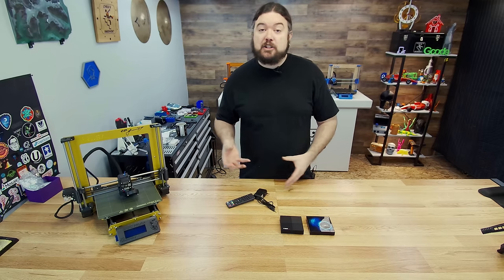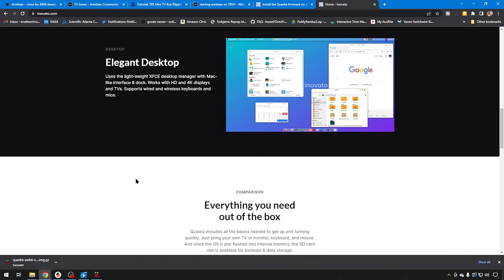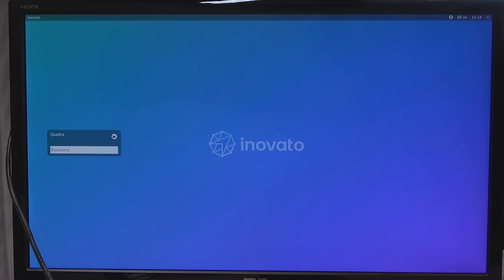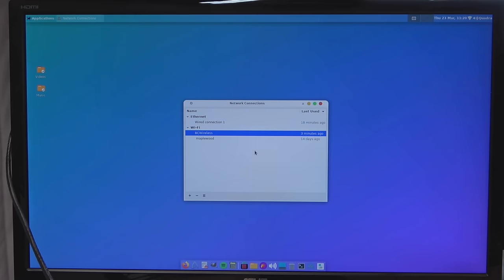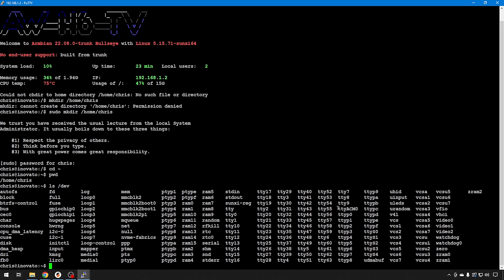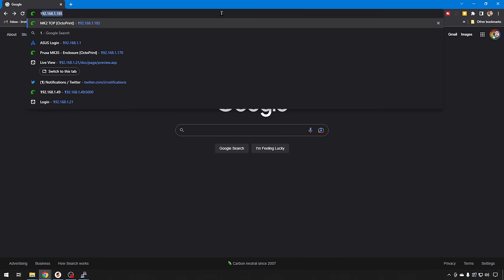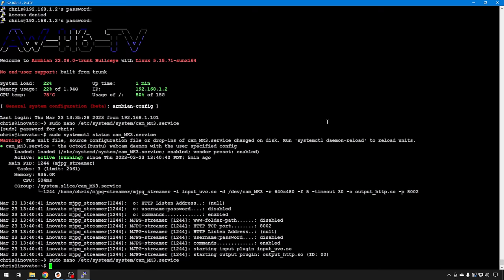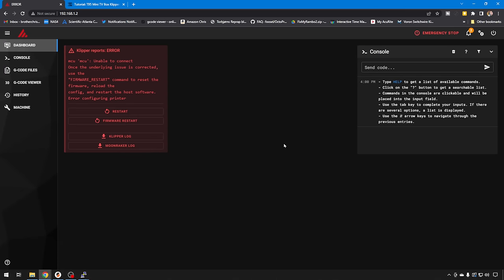Android TV Box - Take 2 - Time For Linux - Chris's Basement - 2023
Here we go again! We have a new TV Box and this time it's personal. Today we will install Linux, OctoPrint and Klipper. Then we'll put it to work!

00:00 Introduction
01:47 Hardware
06:57 Linux Install
17:09 OctoPrint Install
21:00 Troubleshooting Tips
26:21 Klipper Install
27:45 Conclusion

Amazon (aff) [US DE GB CA IT ES FR JP]:

Find Me Over On Twitter!